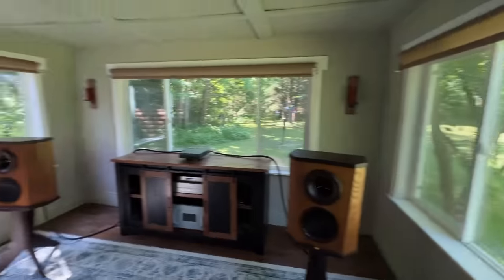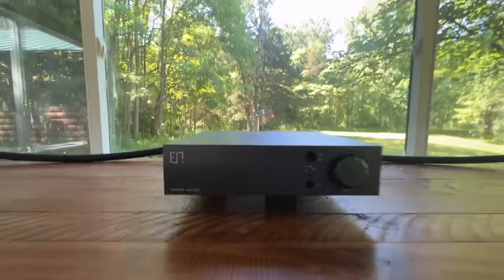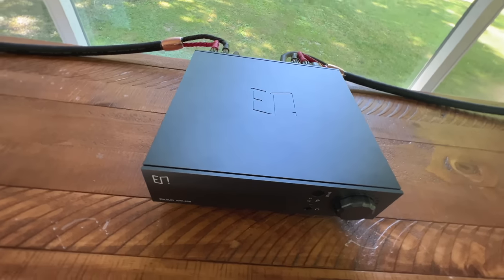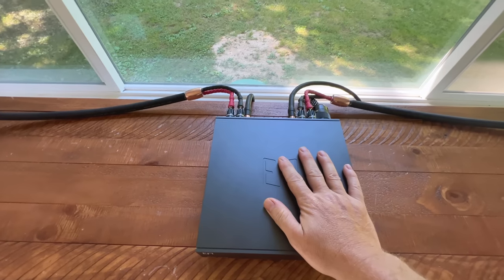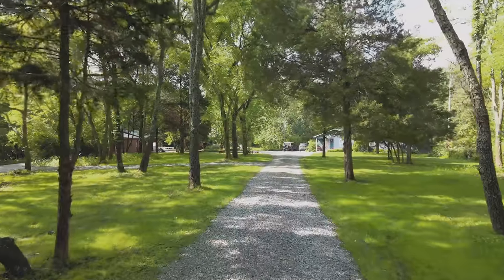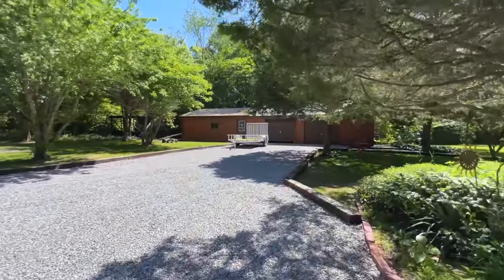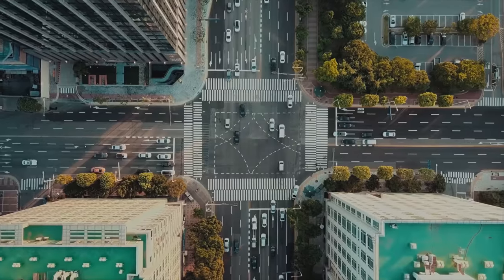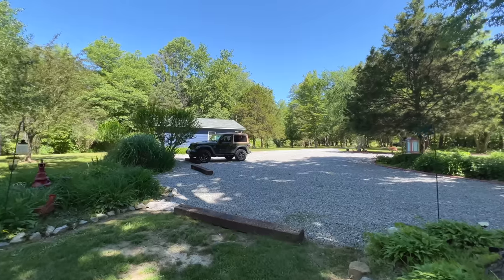This small SIMPLE Reference Integrated AMP BLEW ME AWAY. I bought one.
Welcome back! Today I talk about this small, tiny and yet well made and incredible sounding integrated amplifier. I talk about it vs my reference set of Cary and Pass Labs as well as give you guys a full tour of our 20 acre homestead. I talk about cost of living vs city, convenience vs self reliance and much more. Do we regret this move from the city to the country?